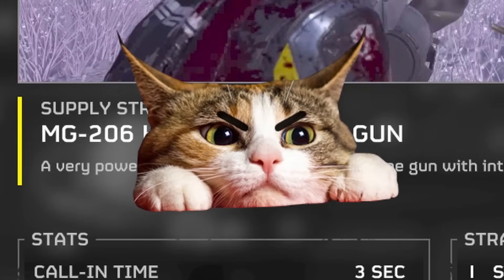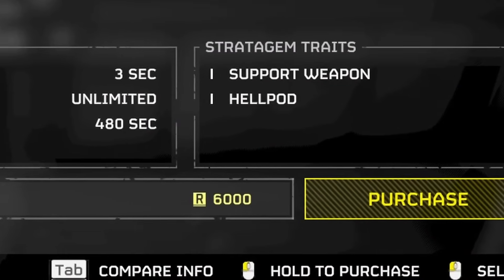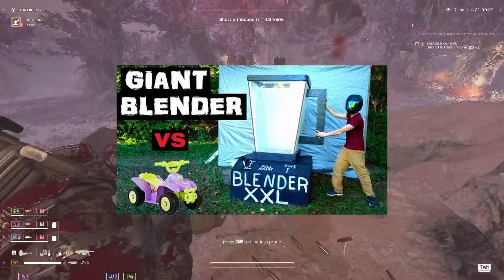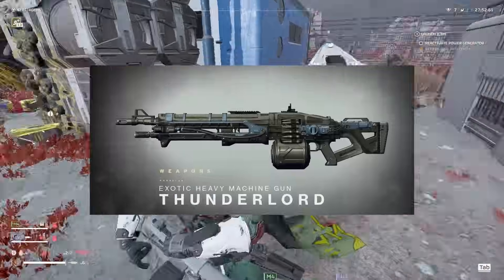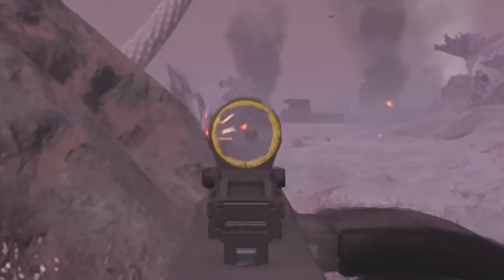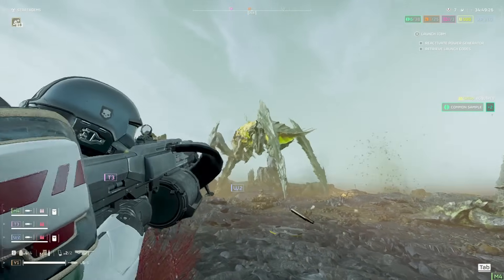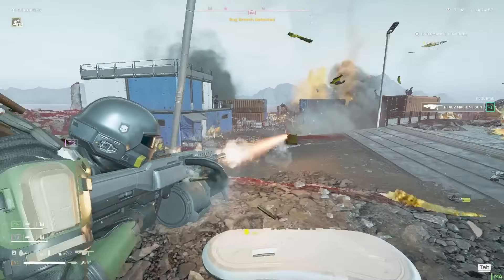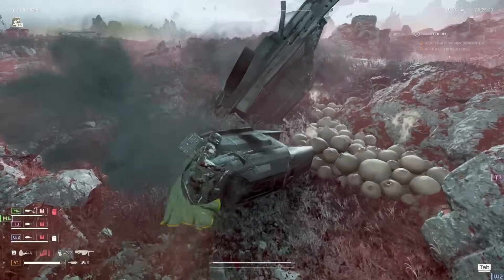I Spent A Week With The Heavy Machine Gun Stratagem In Helldivers 2!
I spent a week playing with the MG-206 Heavy Machine Gun in Helldivers 2 with the goal of seeing if it was fun, and viable!

The Galaxy’s Last Line of Offence. Enlist in the Helldivers and join the fight for freedom across a hostile galaxy in a fast, frantic, and ferocious third-person shooter.